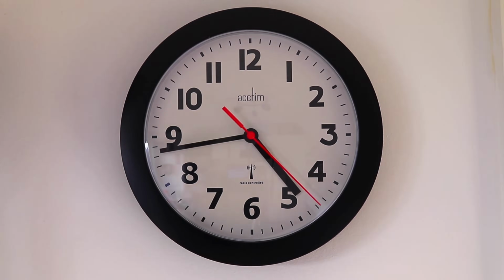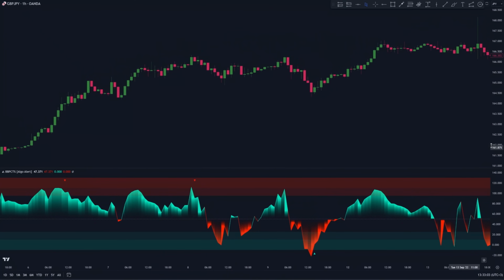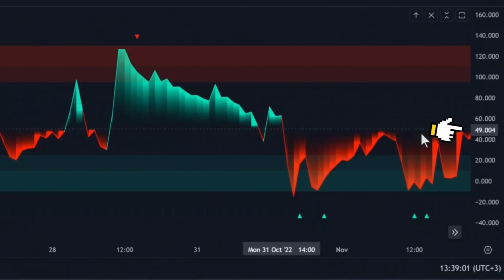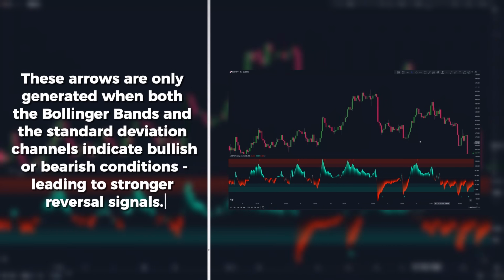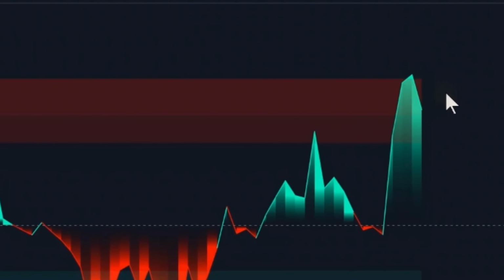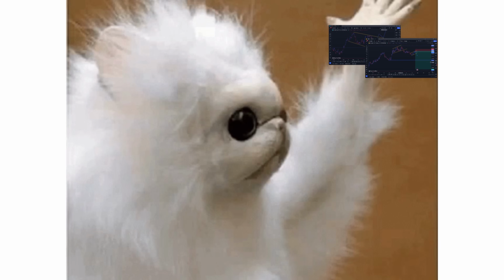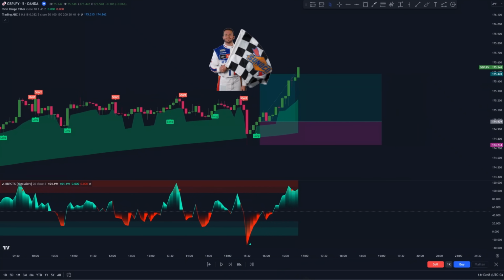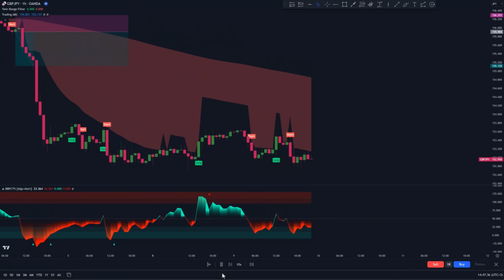The Trading Indicator That Is 10X Better Than The Bollinger Bands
- Discover the trading indicator that's taking the market by storm: The Bollinger Bands Percentile! Dive deep into how it combines the robustness of Bollinger Bands with Standard Deviation Channels for richer insights. 🚀📊 From identifying overbought/oversold levels to powerful reversal markers, we break it all down for you. Plus, a bonus trading strategy you can implement right away! 🔥

Want to enhance your trading game? Don't miss out on this essential guide to the Bollinger Bands Percentile indicator. A game-changer for traders! 📉➡️📈